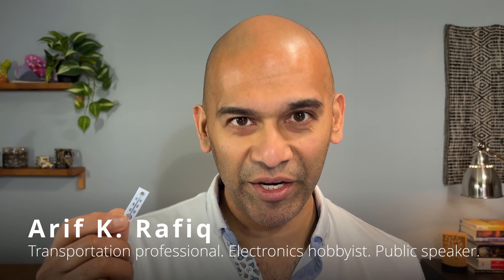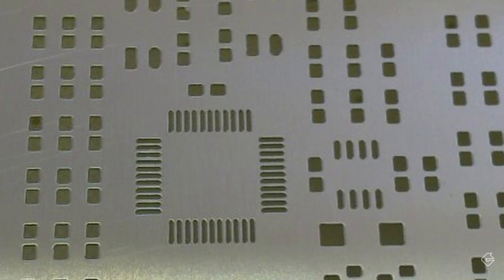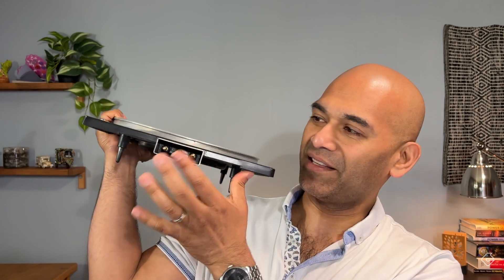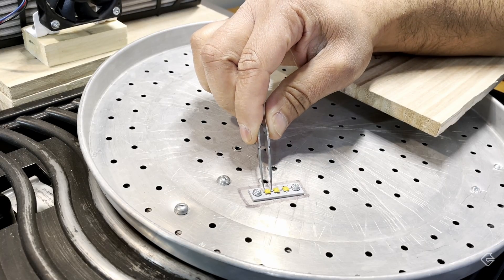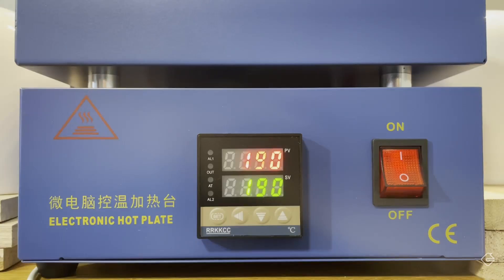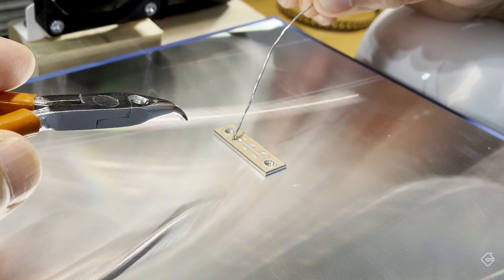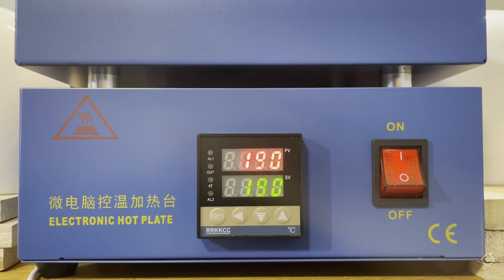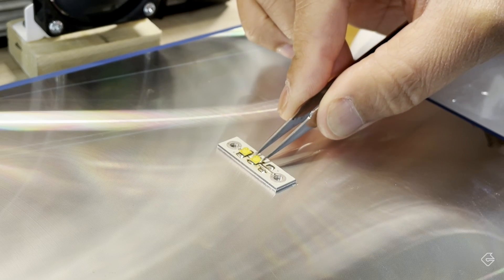Hotplate Soldering SMD LEDs Episode 027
Frustrated with hand soldering tiny surface mount LEDs, Arif evaluates using a hotplate soldering technique using an aluminum pizza pan bolted to an electric grill vs. an electronic temperature controlled soldering hotplate purchased from an online retailer.

00:00 Hand soldering surface mount LEDs
00:28 Wave and reflow soldering
01:02 Solder paste and PCB stencils
01:55 Reflow ovens
02:25 Homemade soldering hotplate
04:08 Electronic soldering hotplate
04:33 63/37 solder
05:05 Test at 190 Celsius
05:54 Test at 375 Celsius
06:51 Solder flux
08:26 Test at 210 Celsius with extra flux
09:09 Reliable, repeatable hotplate soldering